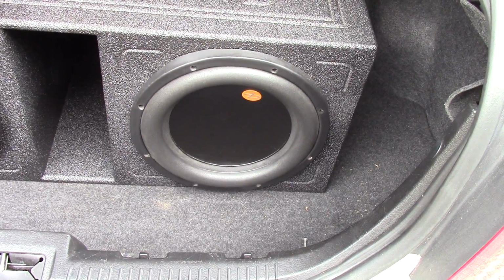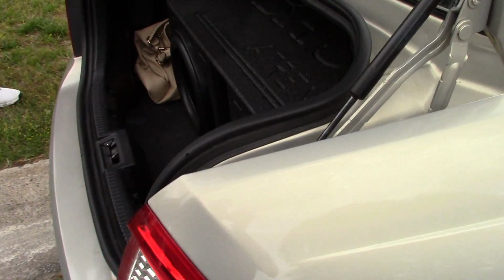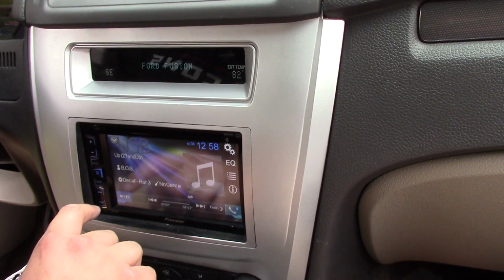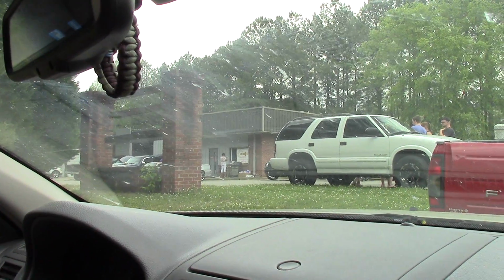2 AD DESIGNS 12S TRUNK SYSTEM DEMO